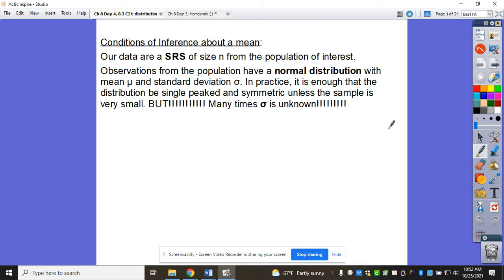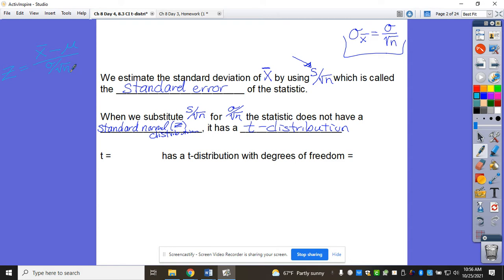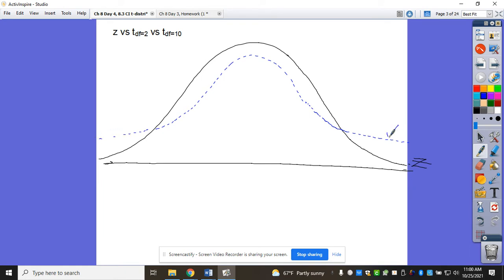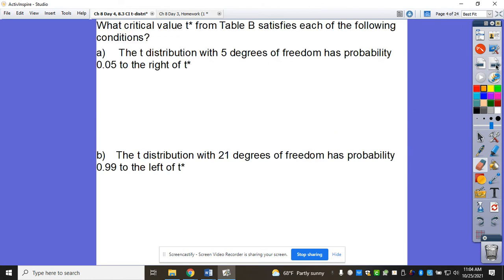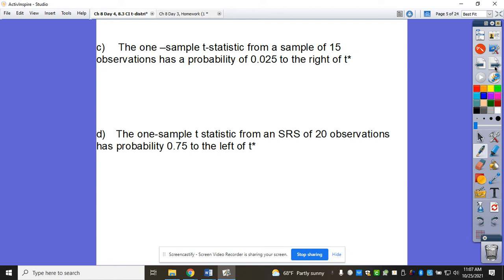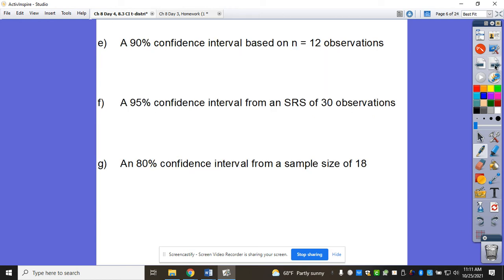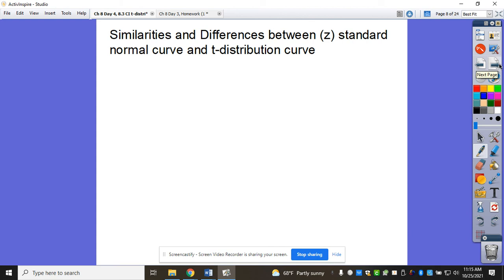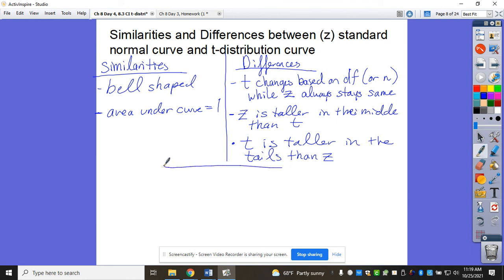Ch 8 Day 4 (#2), t distribution front of notes (Leonard AP Stat 10.25.21)